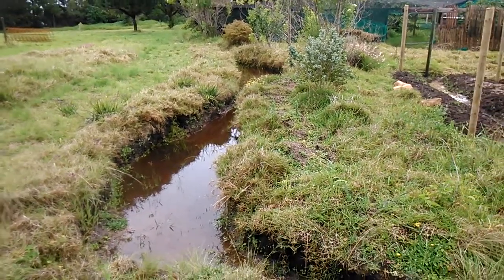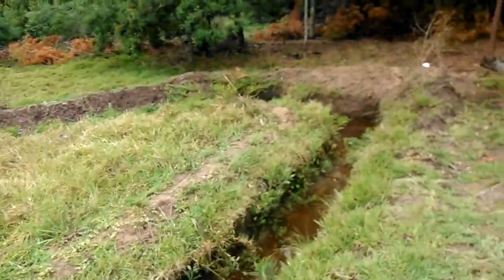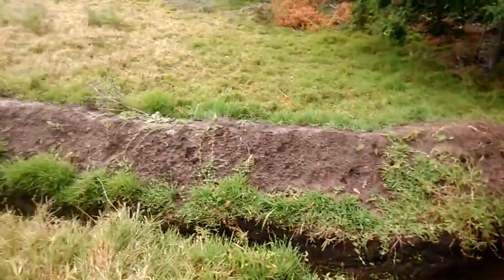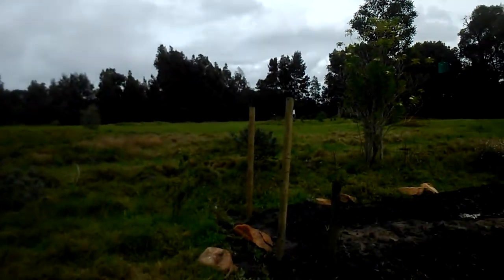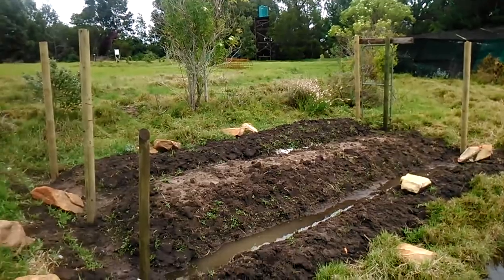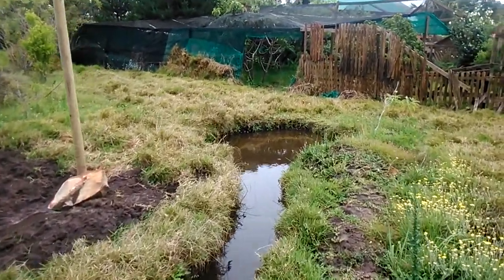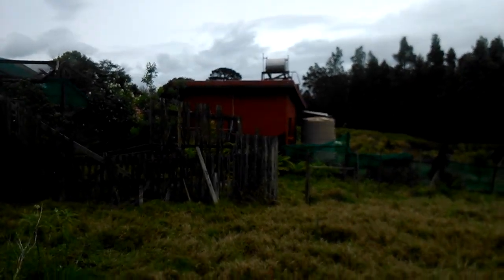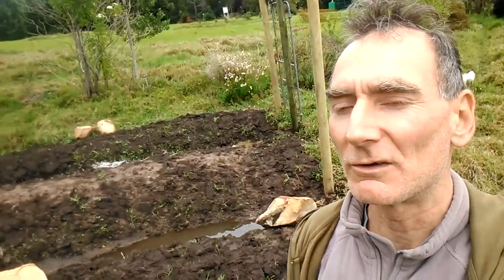Oasis swales and baboon-proof veg gardens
Self-sufficiency is crucial in the current times, living off the grid and on the land, under the sun. Next door the indigenous Knysna forest is home to baboons who regularly raid, so caged veg gardens are the solution, supported by Permaculture principles.